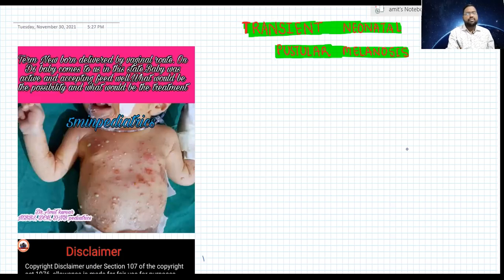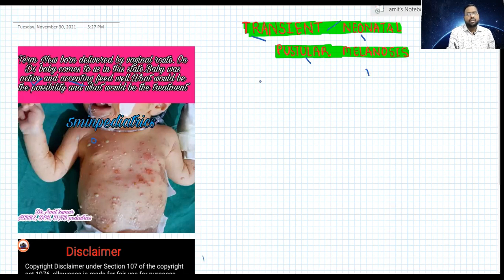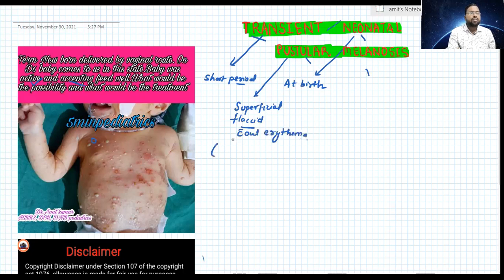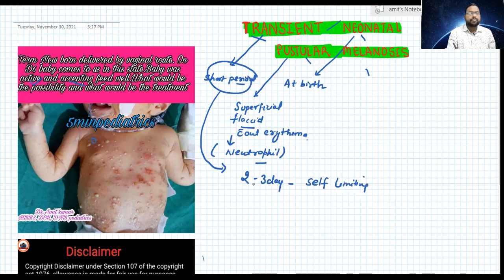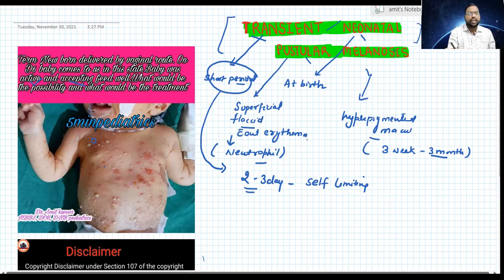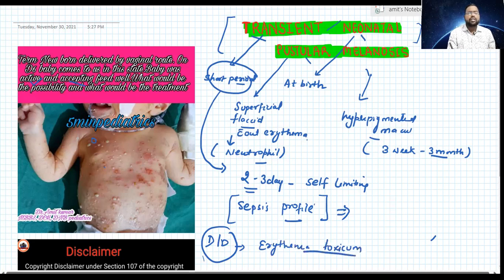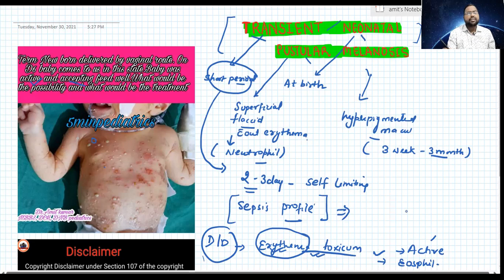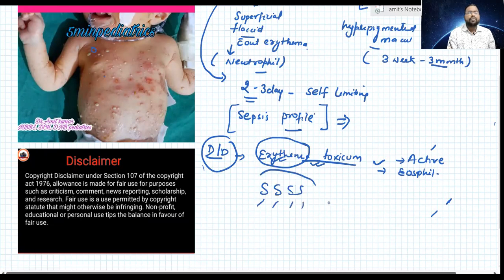TRANSIENT_NEONATAL_PUSTULAR_MELANOSIS 5minpediatrics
nursingrash
Transient neonatal pustular melanosis
skin rash in babies
Benign neonatal rashes
how to get rid of diaper rash
Self limiting rash in newborn
newborn care
Rash not to worry in newborn baby